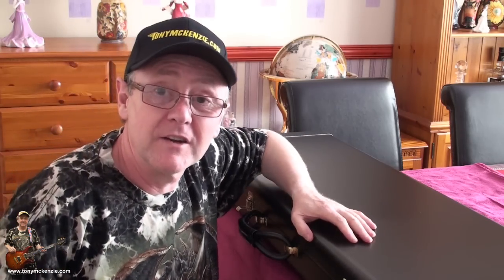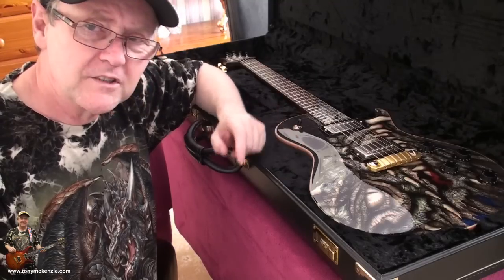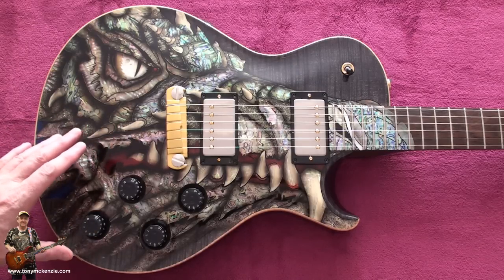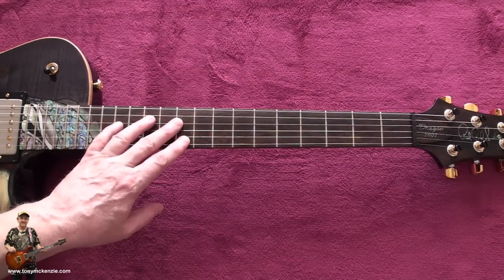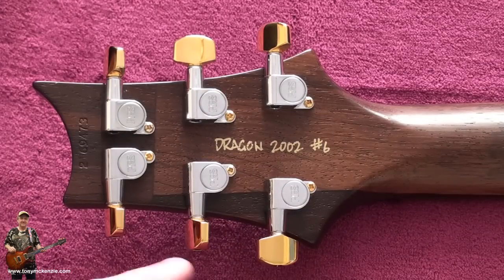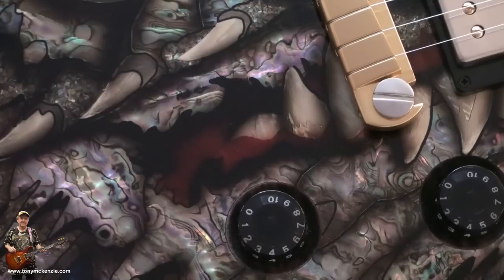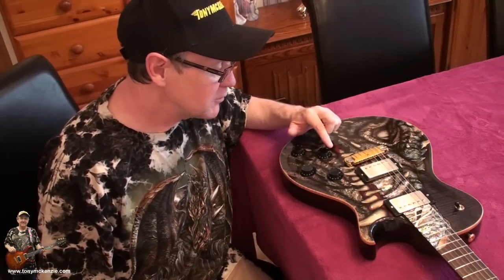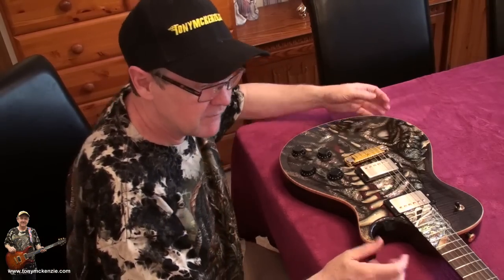PRS DRAGON 2002 #6 Guitar RARE | A Closeup Review as you have never seen one before | Tony Mckenzie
This is a close up review of a Paul Reed Smith Dragon 2002 No: #6 from the limited run of 100 guitars in 2002. This guitar is famous for its full (in your) face dragon on the guitar body.

The design of the guitar is somewhat reminiscent of a Gibson Les Paul with a couple of changes here and there, but what makes the Dragon 2002 stand out is that Dragon head which was developed to be almost 3D in design.

I cover close up shots of the guitar as well as discussing the merits throughout and show some of that fine artistry carried out on the inlay work, which is said to be compiled of literally hundreds of pieces - including mastodon tusk (or something like that).

With these guitars originally having a list price of $30,000 and one currently for sale on the Internet as I write at 30,000 Euro's (that's over $40,000) these are simply some of the highest priced production PRS guitars made of recent times. You could only imagine what the cost would be now we are here in 2012 when the review was filmed.

I don't really believe that PRS currently makes anything like these in either aesthetics or price! and the Collection (or collectors) things are really like the 'private stock' to me, but with just the bits on that Paul removed from the real 'private stock' since the inception of the collector guitars.

I do not go in to every last detail (for example pulling out the pickups etc) but if you really want to see exactly what a Dragon 2002 really is like close up then this video will show you that. If you really wanted to get up close and personal with a Dragon 2002 I could not find a single video anywhere on the internet that shows you one of these in ANY meaningful way so do check this out. The close up video section shows exactly what an awesome guitar this really is.

This Review is entirely the view of Tony Mckenzie and has not been solicited in any way from PRS or indeed anyone else.

Lastly, please note that this video is (c) tonymckenzie.com and A B Mckenzie. All Trademarks Acknowledged.